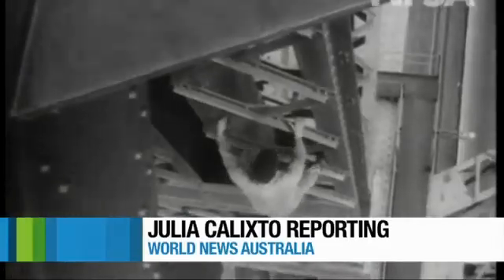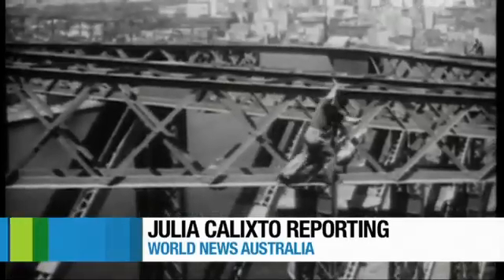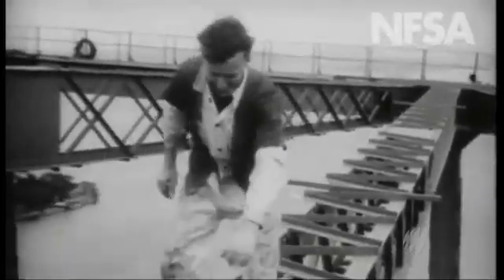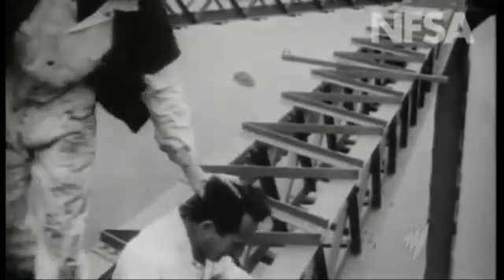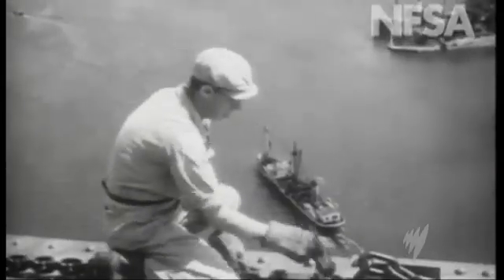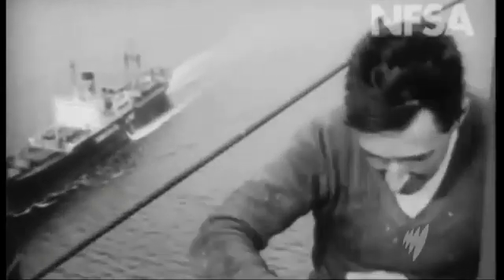Our robot helping to maintain Sydney Harbour Bridge: From SBS News 18th July 2013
This video about our grit-blasting robot was originally published on SBS News tonight with the following caption:

Next time you moan about having to repaint your lounge room, spare a thought for the painters who take a brush to Sydney's Harbour Bridge. The coasthanger is currently undergoing a major makeover, stripped back to bare metal for the first time in its history. And workers are enlisting the help of some high tech robots.